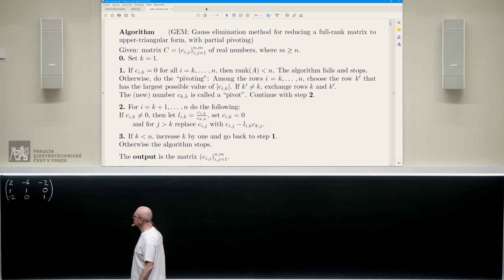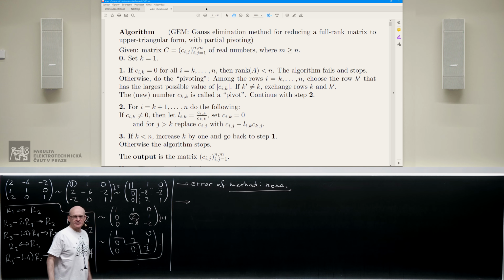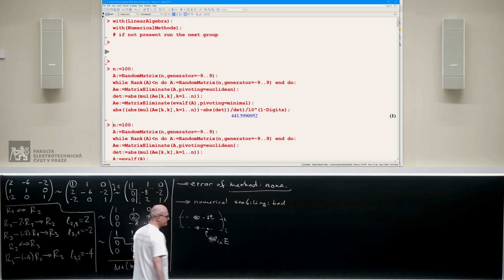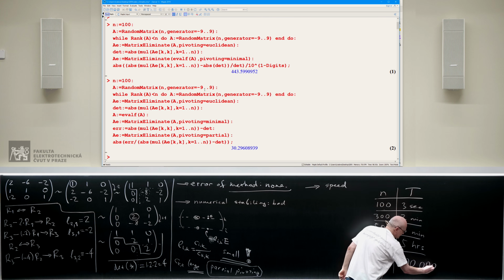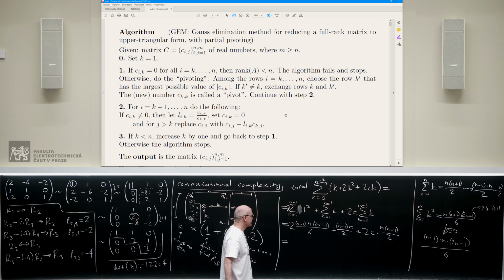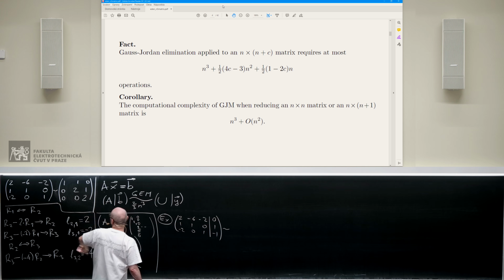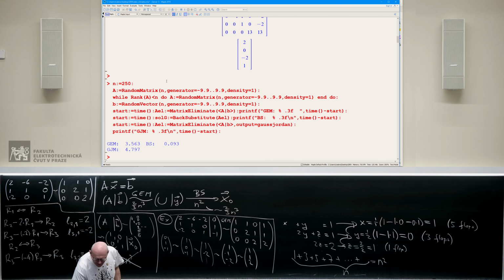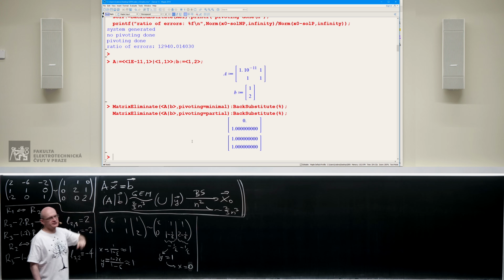P. Habala, DEN-08a: Linear systems numerically – Gaussian elimination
[0:00:00] Gaussian elimination – numerical version (GEM)
[0:13:37] Error of method, numerical stability (partial pivoting)
[0:36:27] Computational complexity
[0:58:40] Elimination and systems of equations, back substitution
[1:19:16] Calculating inverse matrices
[1:20:23] Testing influence of pivoting